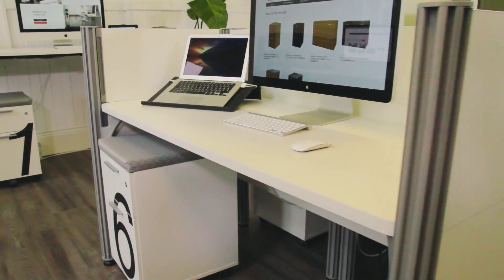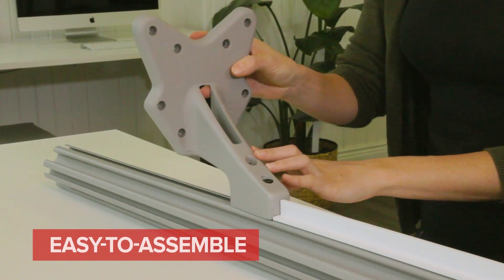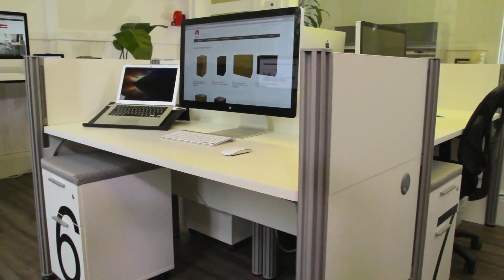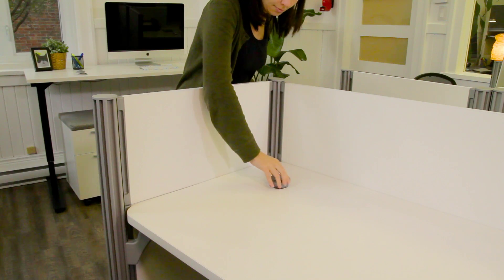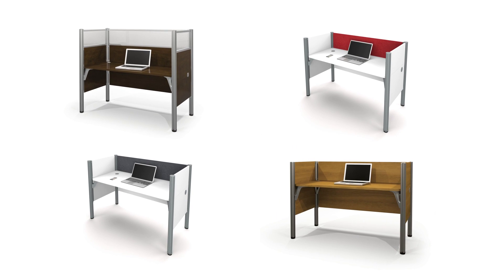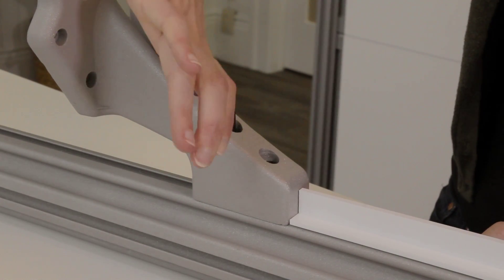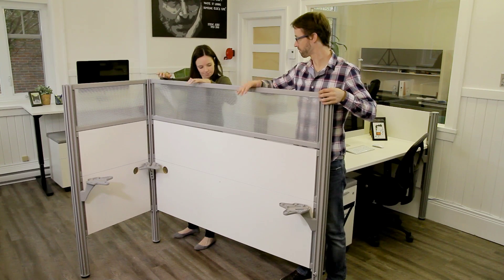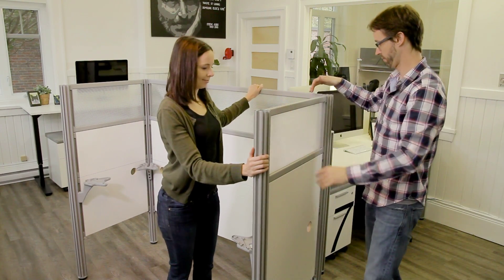Office Cubicles and Workstations - Pro-Biz Collection by Bestar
Looking to furnish your business office? If so, the Pro-Biz Collection by Bestar is the perfect solution for modern office cubicles and workstations! Pro-Biz desks feature four-way I-Beam aluminum posts for a quick and easy installation with slide lock assembly. With a melamine finish and a shock resistant PVC edge detail, each Pro-Biz workstation is designed to outlast the hustle and bustle of the modern workplace. Easily set up a single cubicle or combine several desks to create a large workstation suitable for multiple employees. Maintain employee privacy and focus thanks to melamine and acrylic glass privacy panels. These modular and versatile desks are designed to create the perfect balance between individual and collaborative work. Thanks to their finished backs, the cubicles can be placed anywhere in your office space, and the built-in leg levelers allow your employees to adjust each workstation according to their needs. Choose from a variety of colors and finishes to create a workspace that reflects your brand and values and that ensures the comfort and productivity of your employees.